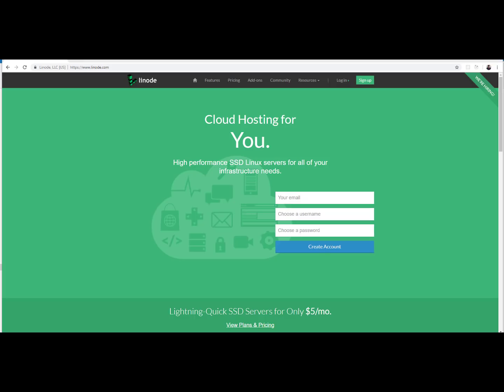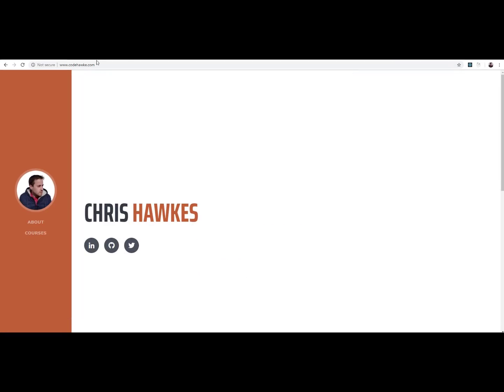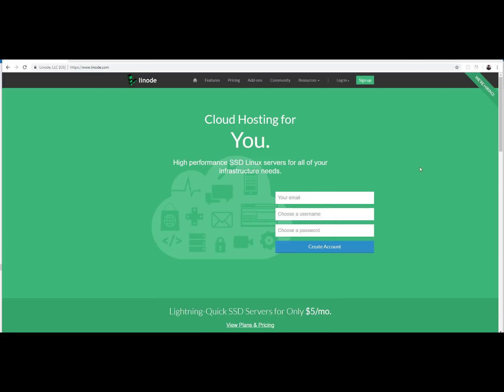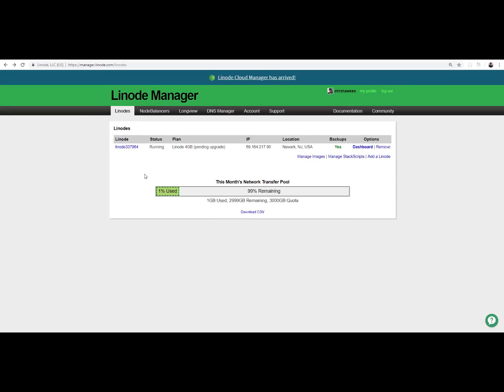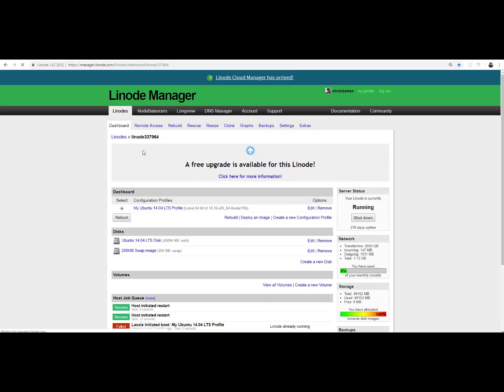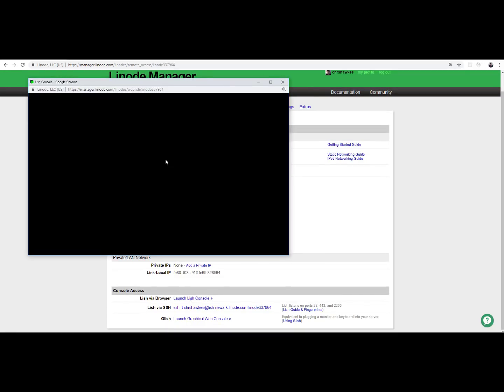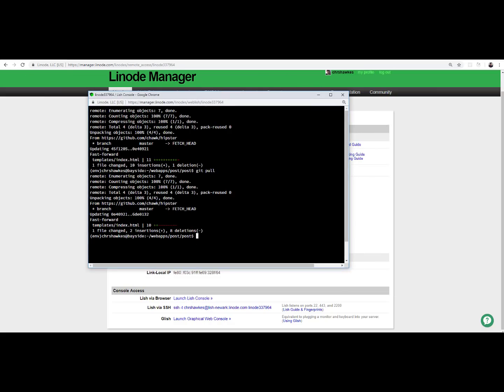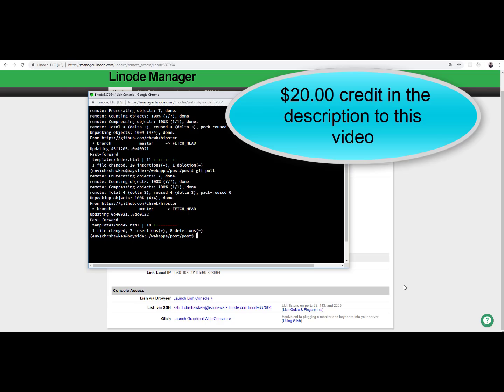Things Junior Developers Struggle With